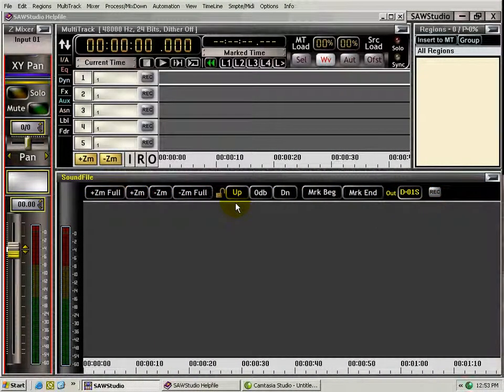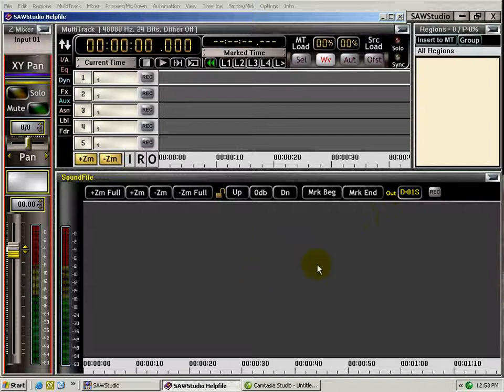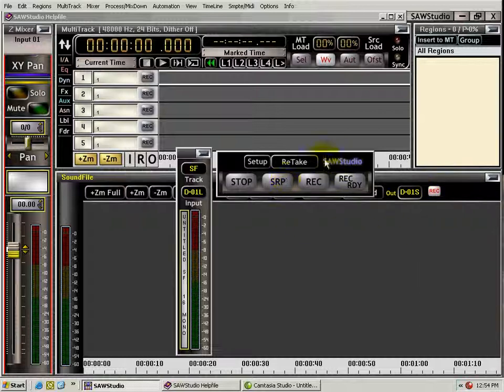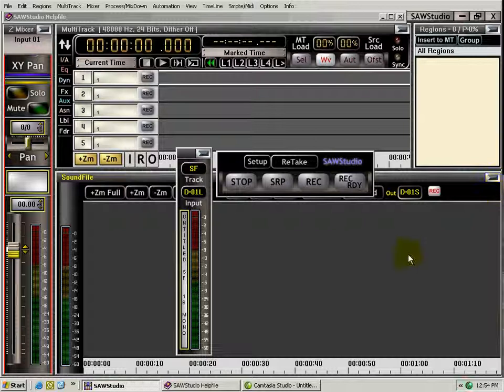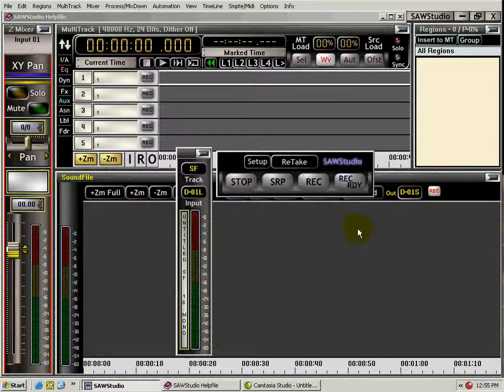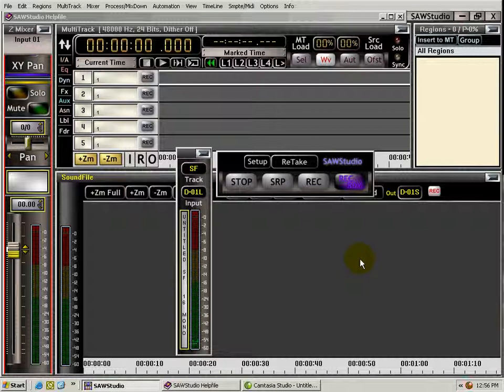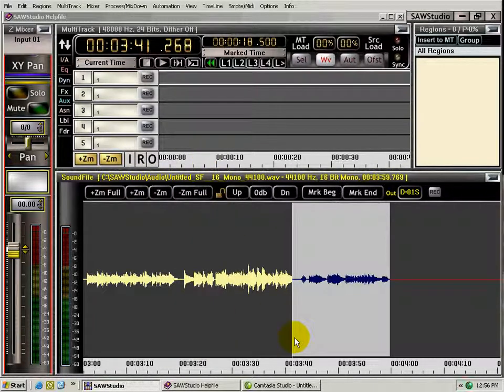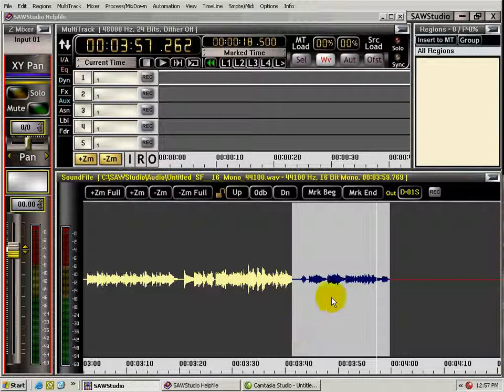SawStudio Record in The SoundFile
Learn how to record in SawStudio's SoundFile Window.